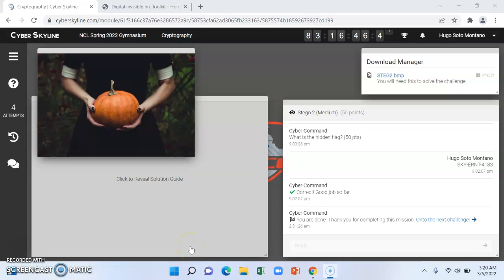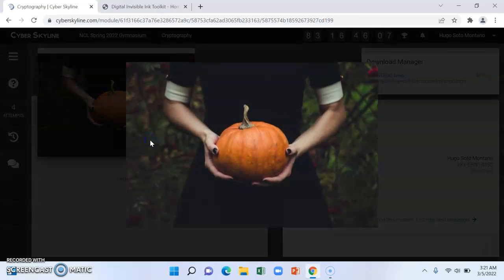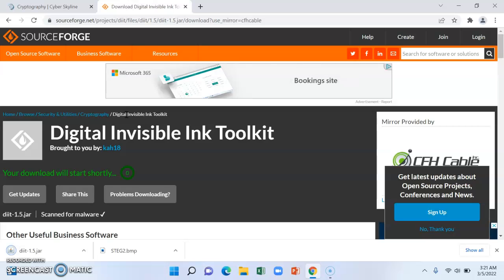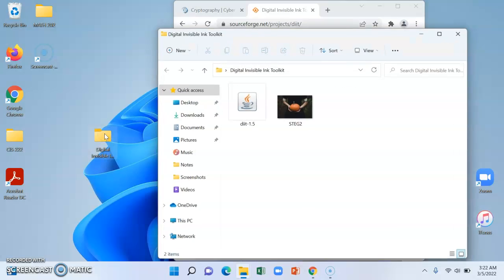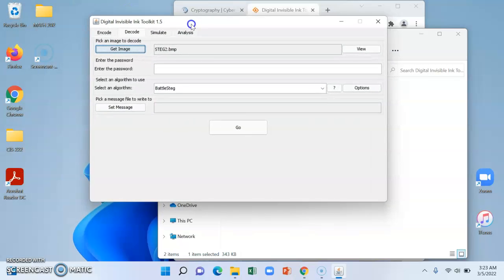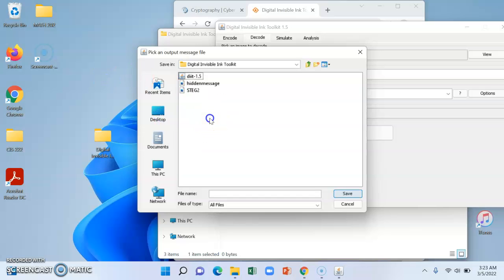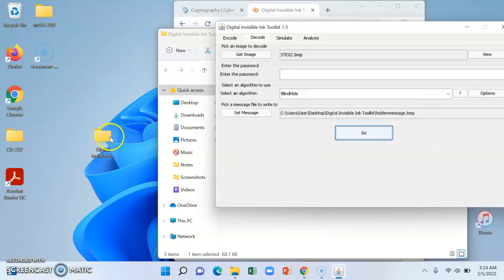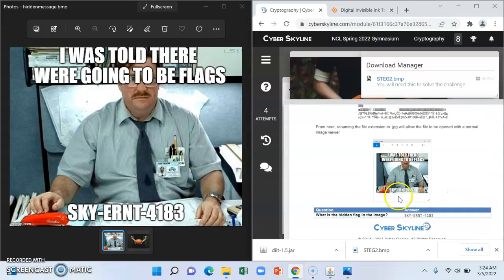CISE 200: Project 2